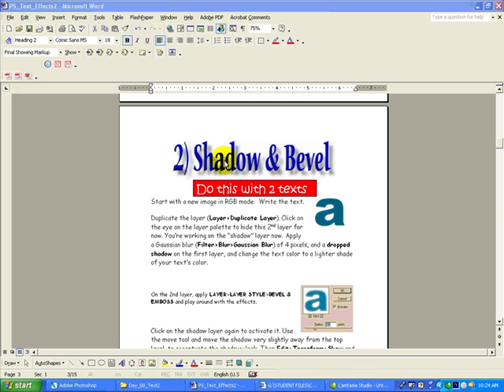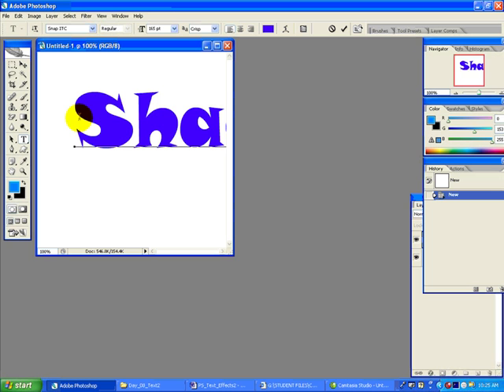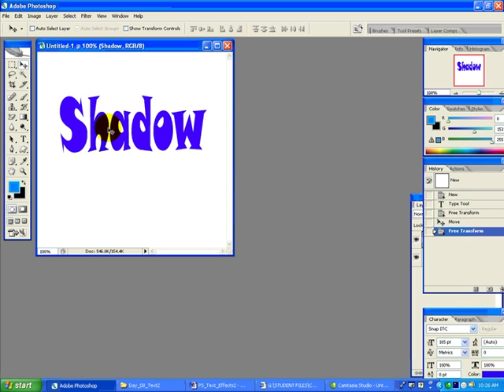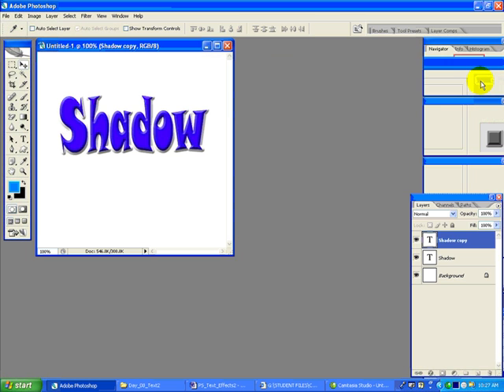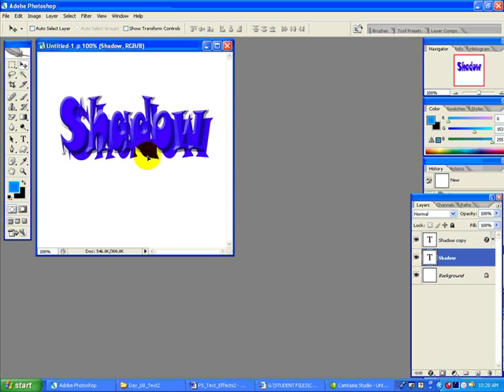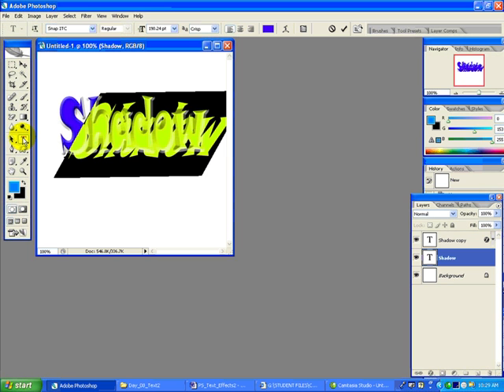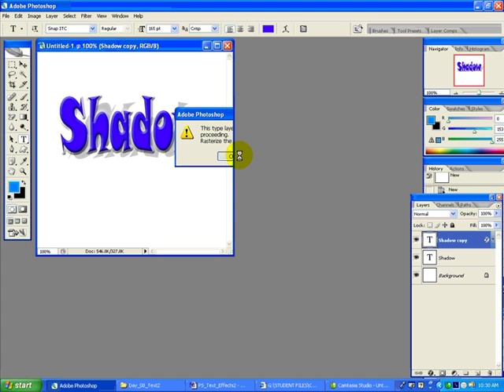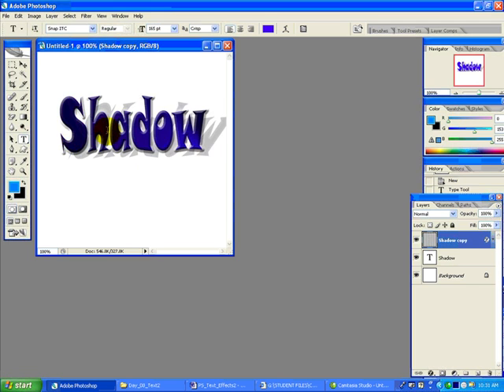02 Bevel & Shadow